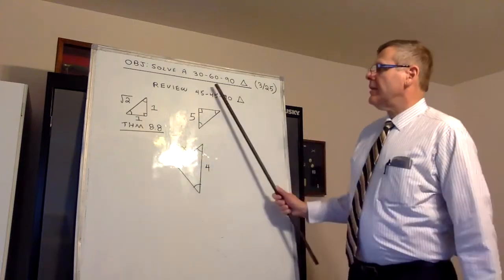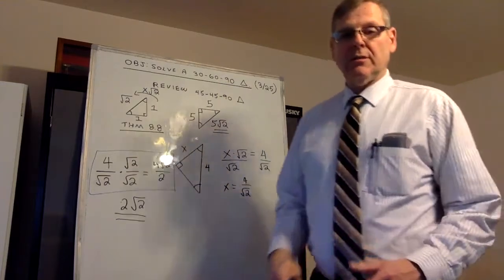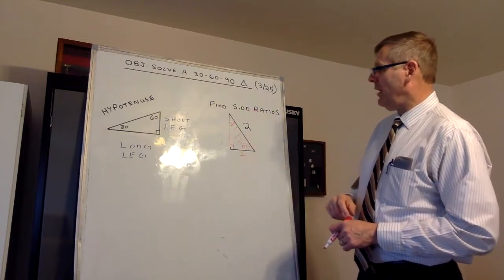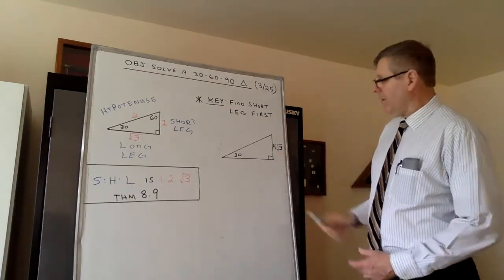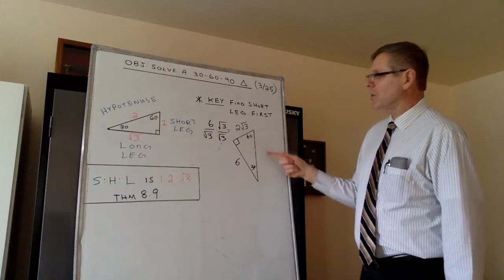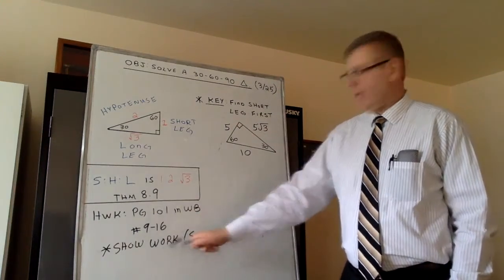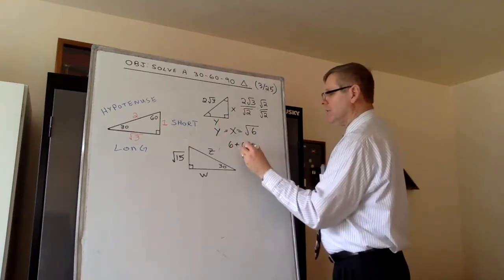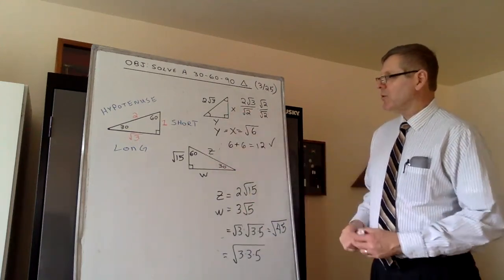Geometry Class for March 25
Solving a 30-60-90 Triangle